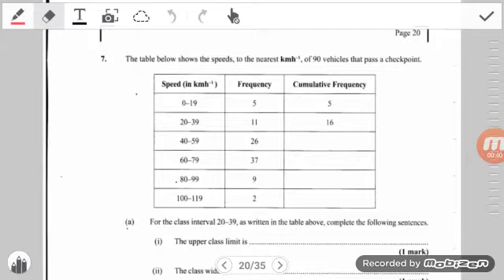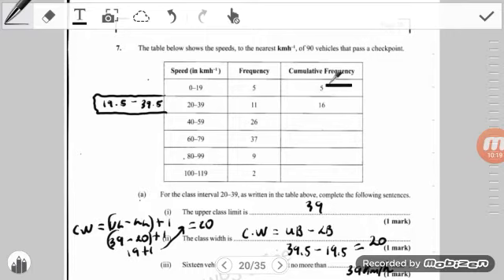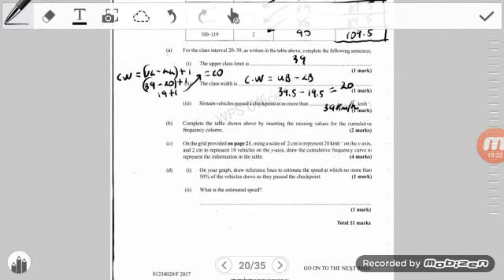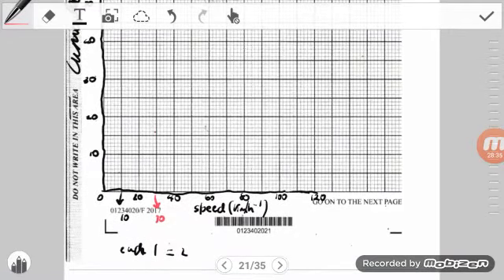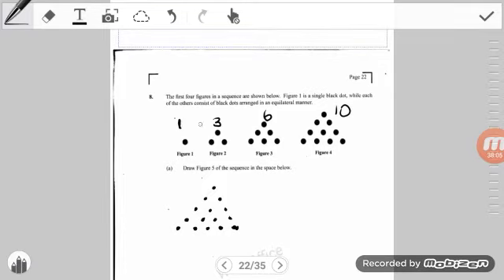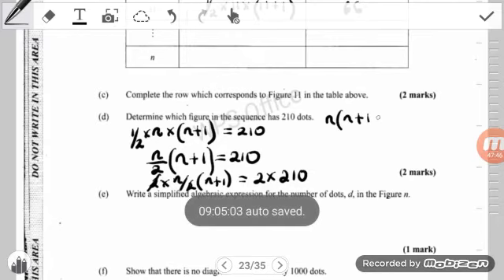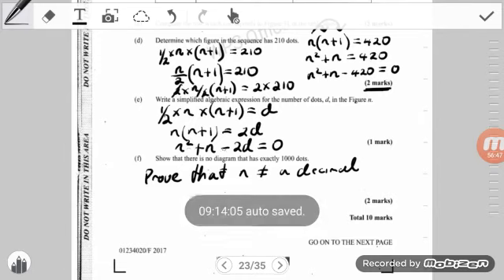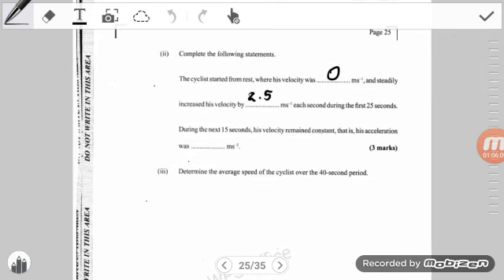May/JUNE 2017 QUEST 7, 8 AND 9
THANK YOU FOR CHOOSING APEX ACADEMY OF MATHEMATICS AS YOUR LEARNING AVENUE.
WE AIM TO MAINTAIN THE HIGHEST STANDARD AND TO ENSURE YOU ALL GET FULL SATISFACTION.